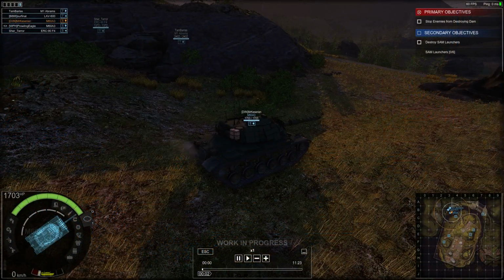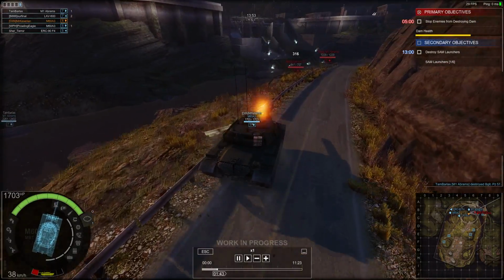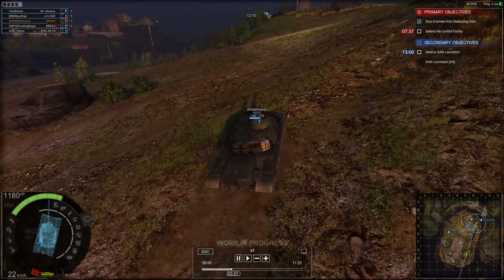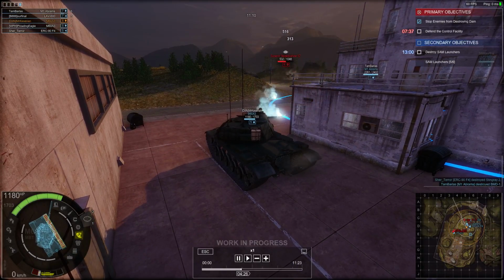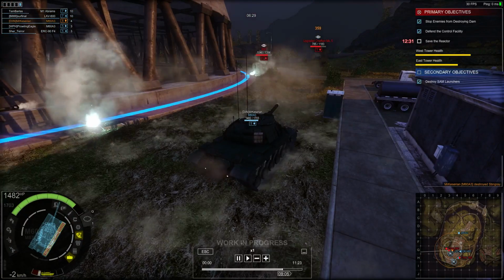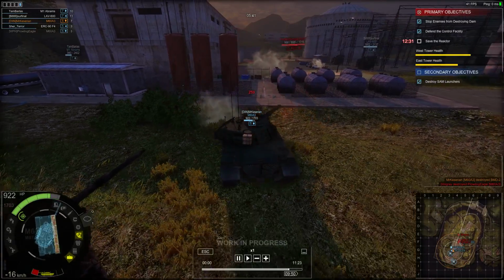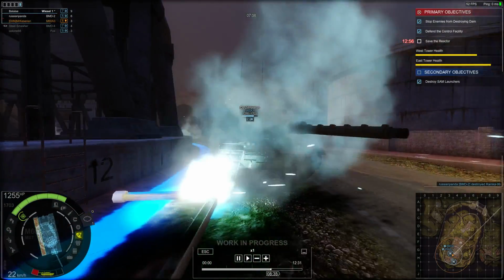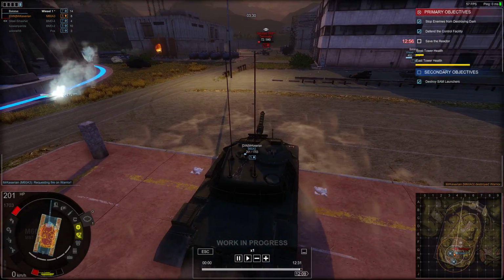Armored Warfare, Super Patton for the Win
Two awesome PvE games that I had in the M48A3 Super Patton. One of the keys to the Patton is to remember that you are sort of a middle-of-the-road armored vehicle. You don't have the alpha damage of the T-series, and you don't have the DPS of the German line. However, you are fairly balanced, and relatively mobile.